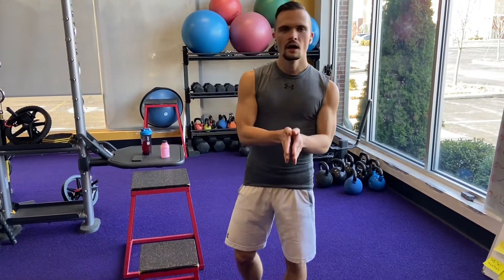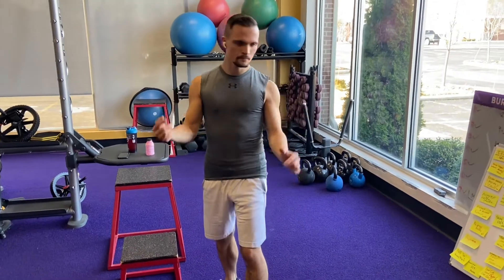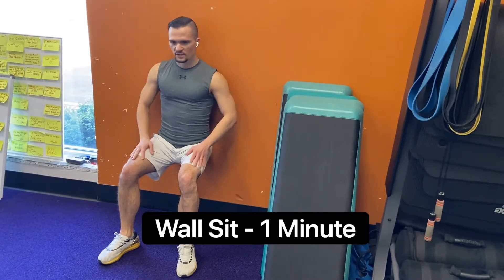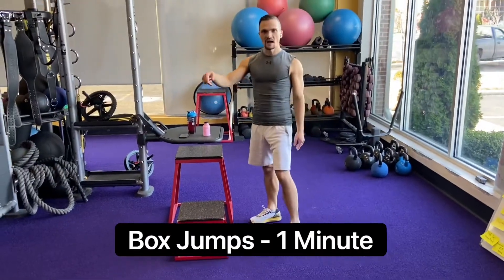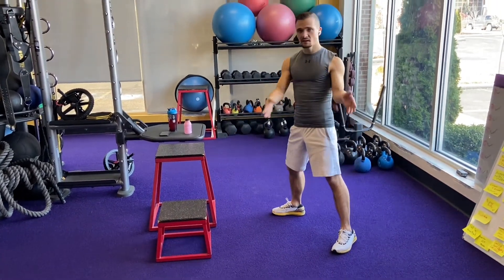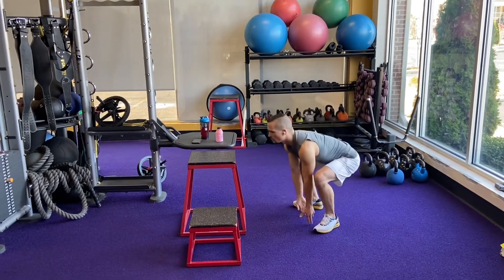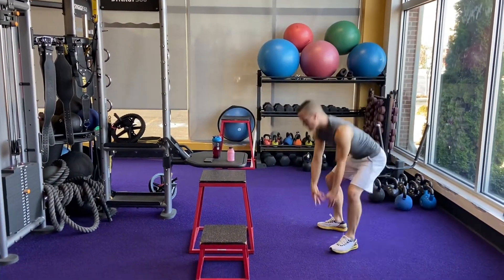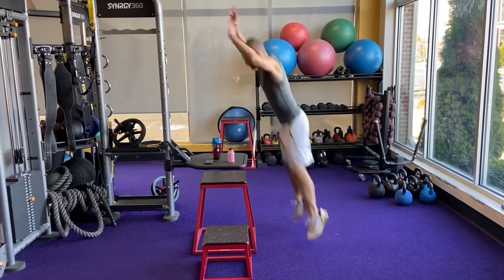‼️Build Your Legs FAST‼️ (NOT FOR EVERYONE)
Listen, this is how your going to do this leg burnout

Do a one minute wall sit

Then follow it up immediately with box jumps for one minute

Then repeat that

So here’s how this finisher works

Set your timer for five minutes

On the even minute do the Wall Sit

On the Odd minute do Box Jumps

So it will look something like this

5:00 - Wall Sit

4:00 - Box Jumps

3:00 - Wall Sit

2:00 - Box Jumps

1:00 - Wall Sit

You’re going to hate me

But you’ll love the results that you’ll get

This is how to kill those legs

And get gains in the right muscles 😉

Also boost athleticism in the process 🔥

Cheers to YOUR progress

See you soon stud,

-Adam

NESTA Certified Fitness Trainer
Group Fitness Instructor